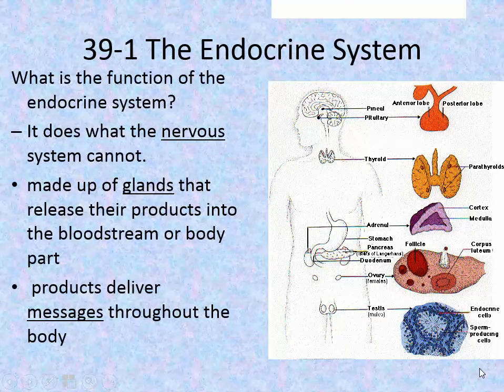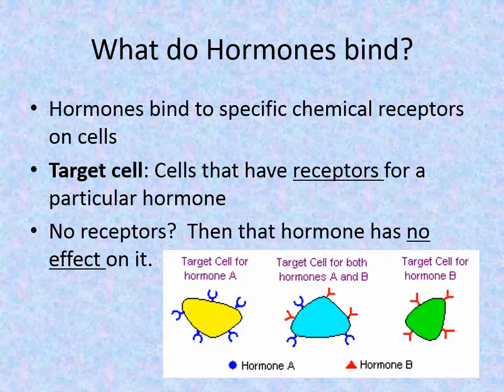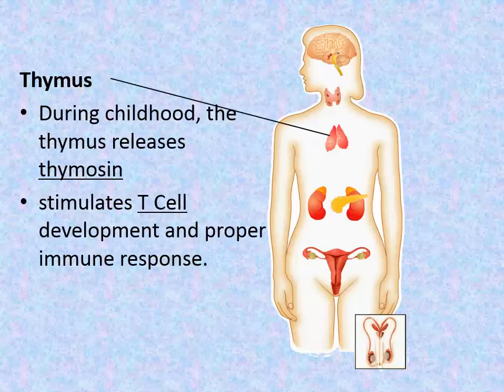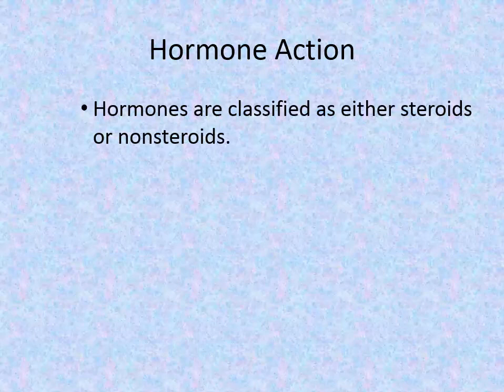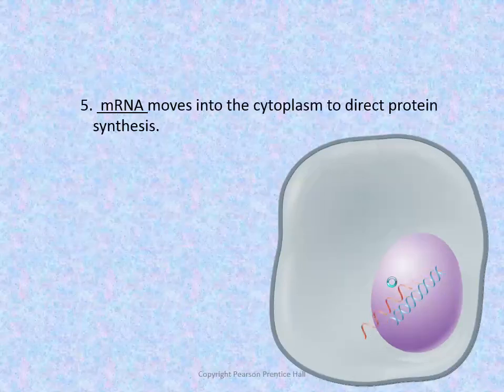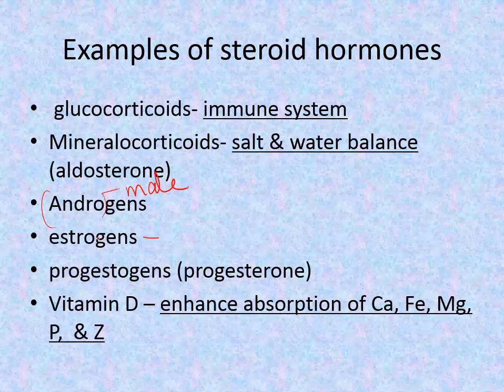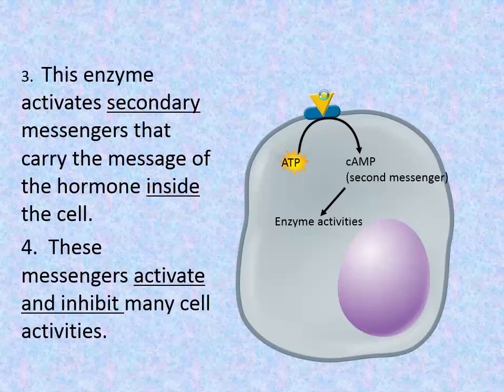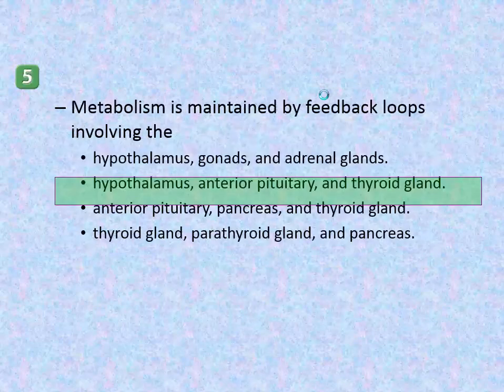3401 Endocrine system Part I